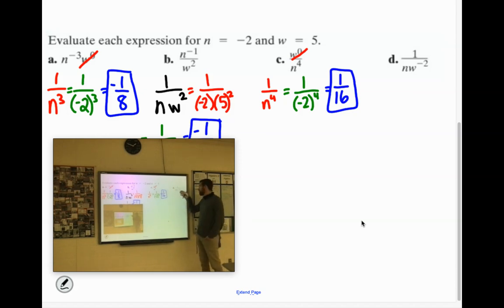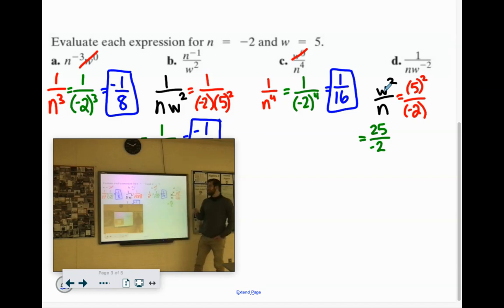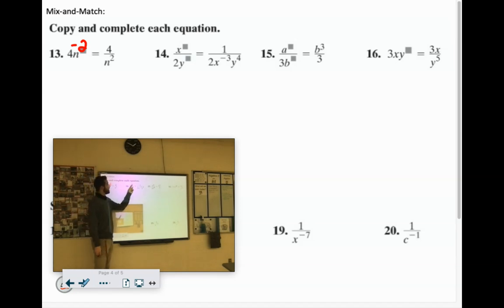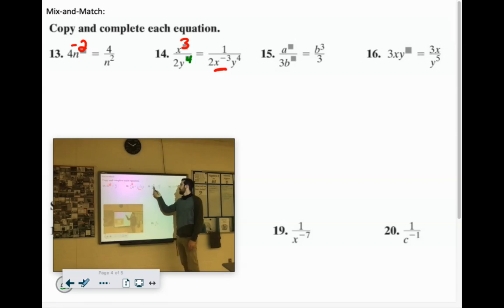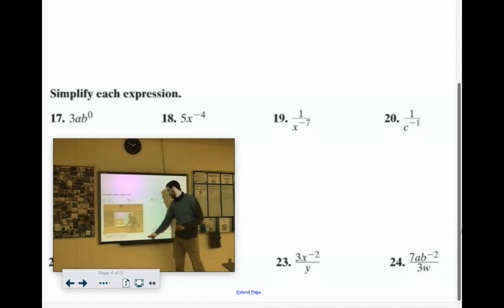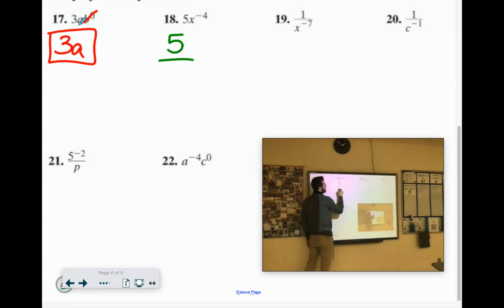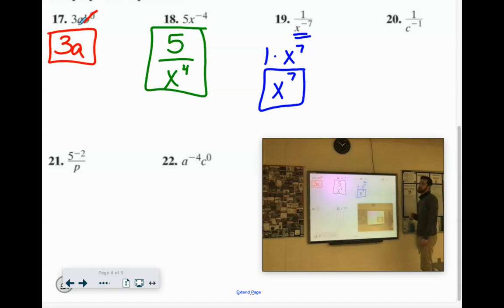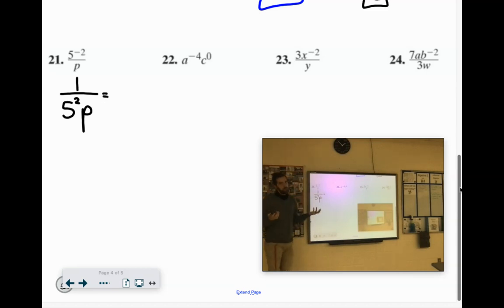IA 080104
Zero and Negative Exponents